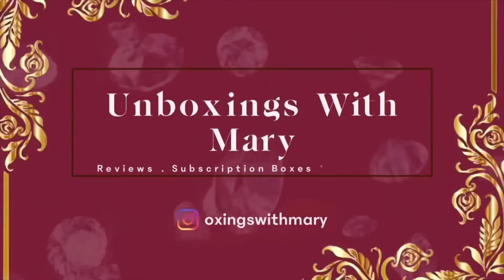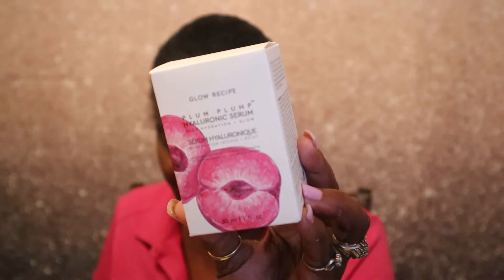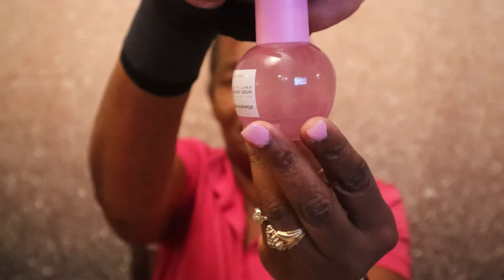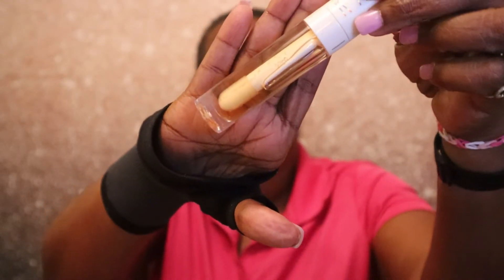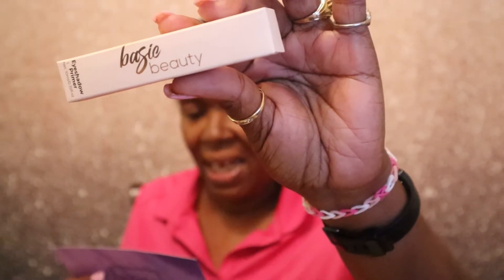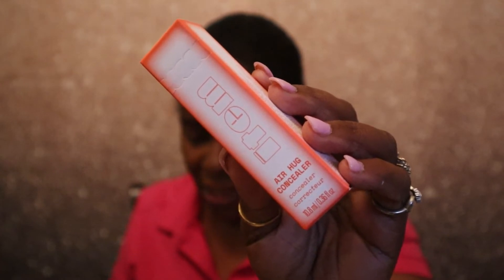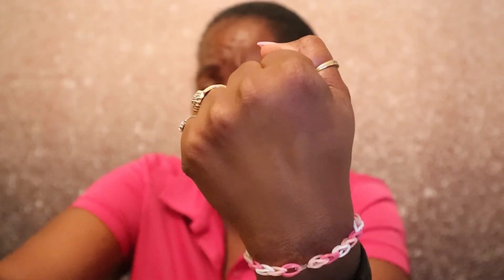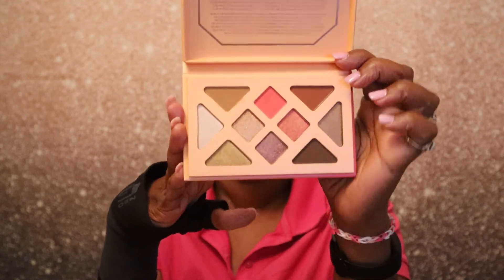BoxyCharm May 2022 BaseBox Unboxing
Hey Guys,

In today's video, I am unboxing my May 20252 Boxycharm Base Box. I was really happy with all the products I received, on a scale of 1-5, I'll give this box a 5. The products I received will be listed below. I want to thank all my wonderful subscribers, I really appreciate you for watching, commenting, and liking my videos.

Items in the box:
*Athr Beauty | Desert Sunset Palette
*Glow Recipe | Plum Plump Hyaluronic Serum
*Item Beauty by Addison Rae | Air Hug Concealer
*Kab Cosmetics | Lemon + Lime Lip Oil Duo
Basic Beauty | Eyeshadow Primer

Happy mail and PR:
Mary